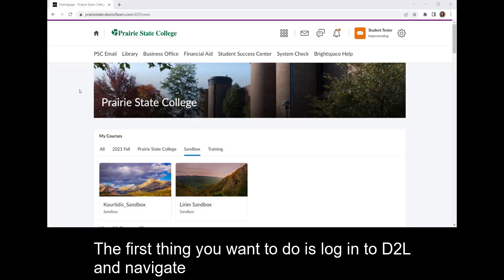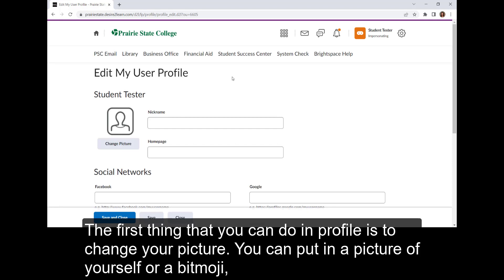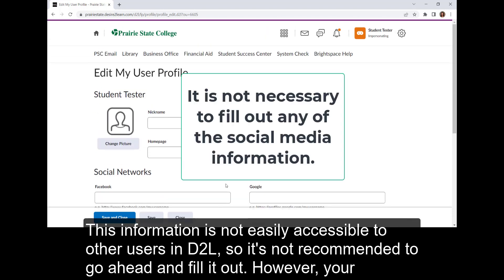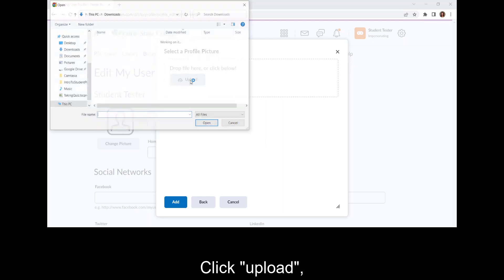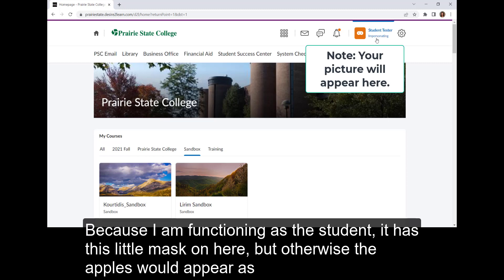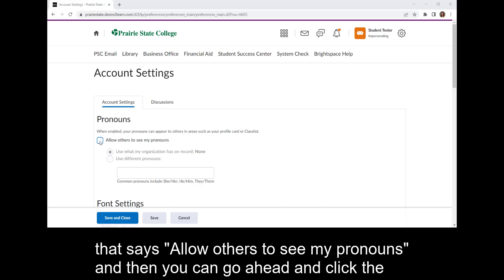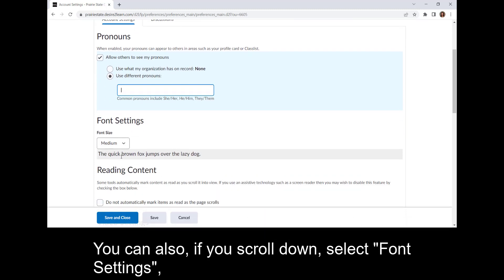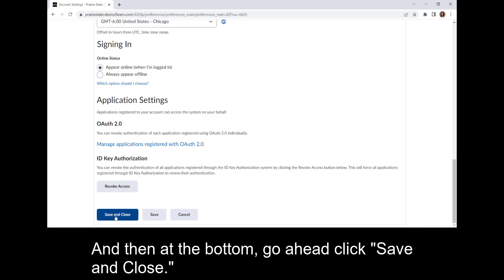How to Personalize Your Profile in D2L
Set your profile picture, pronouns and customize other viewing preferences within D2L.